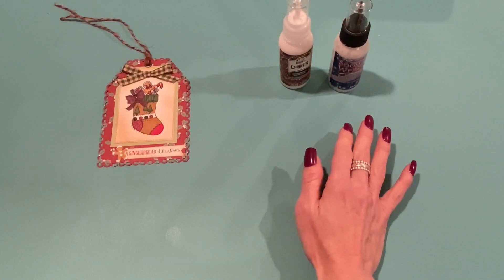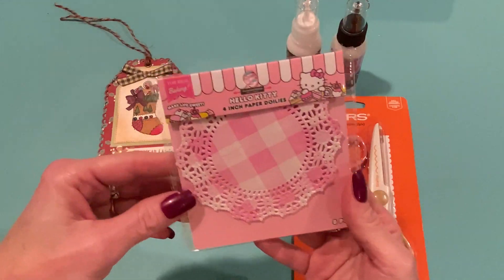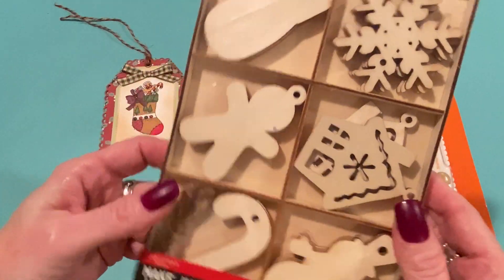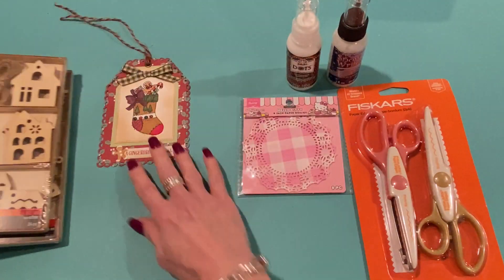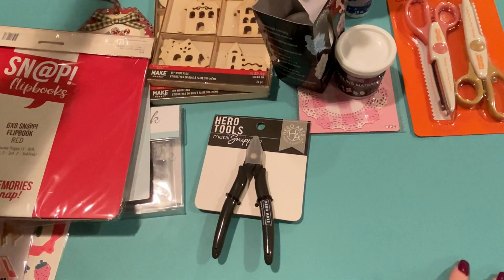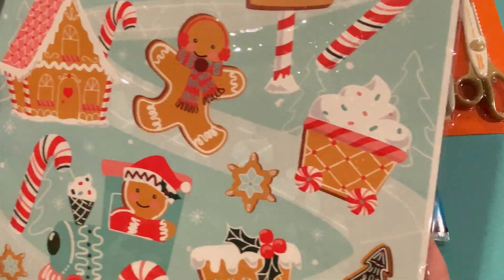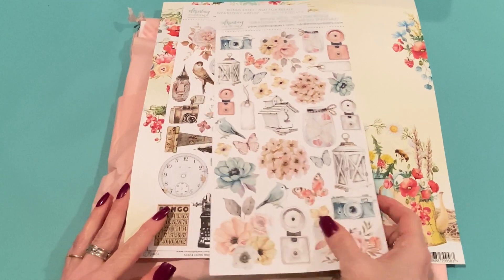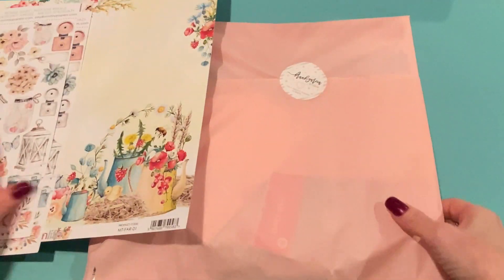11/18/22 Friday HAUL ~ including NEW Doodlebug Candy Cane Lane!